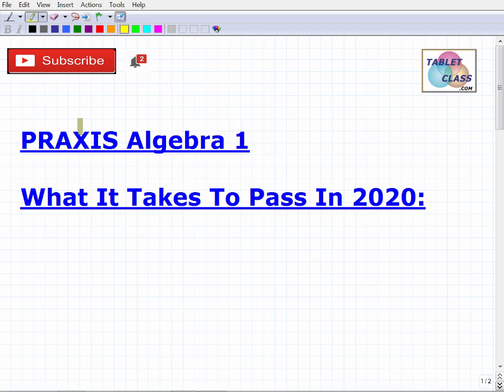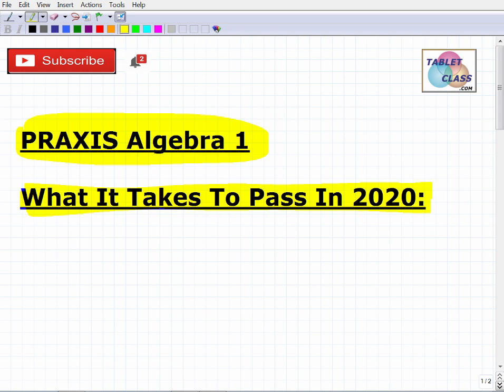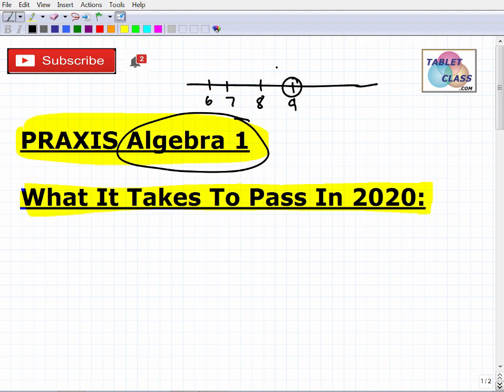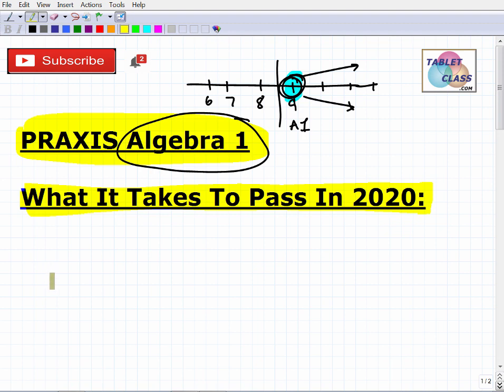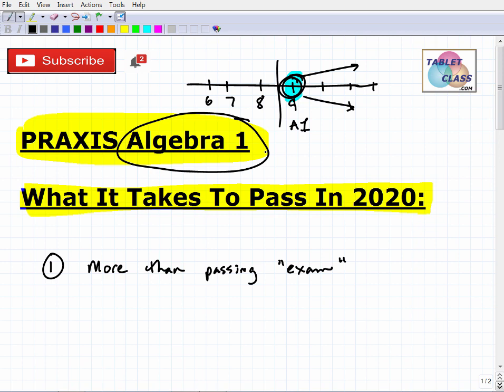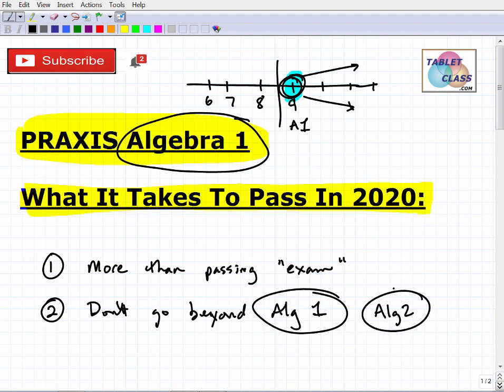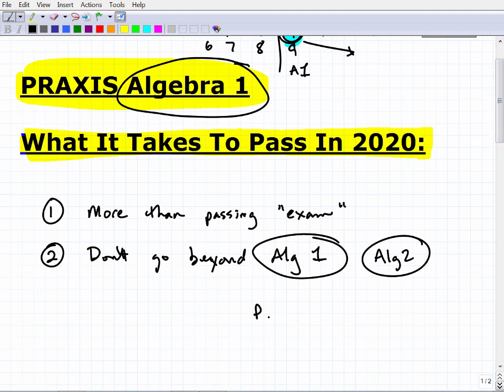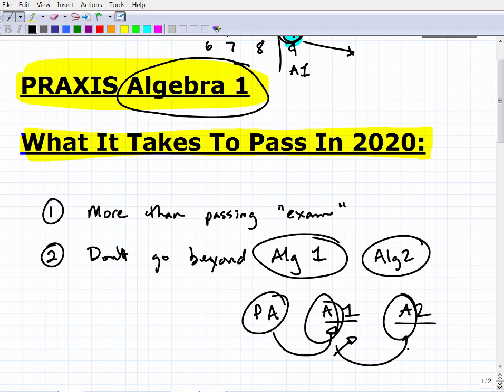Praxis Algebra 1 Exam (Test 5162) – Pass In 2020!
You can pass the Praxis Algebra 1 Exam (Test 5162) by having a great study plan.  The Praxis Algebra 1 Test is a must for those wanting to be certified to teach Algebra 1 in middle or high school As an Algebra 1 teacher you need to have complete mastery of all the topics taught in Algebra 1 so you need to really go back and do serious review to be a great Algebra 1 teacher.  If you need math help in passing the Praxis Algebra 1 Exam check out my Praxis Algebra 1 Exam math course: